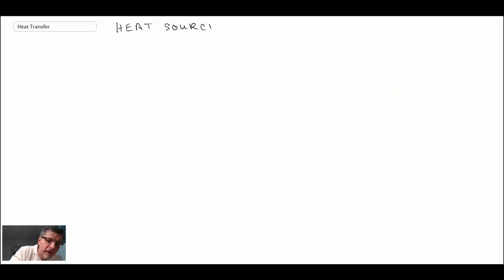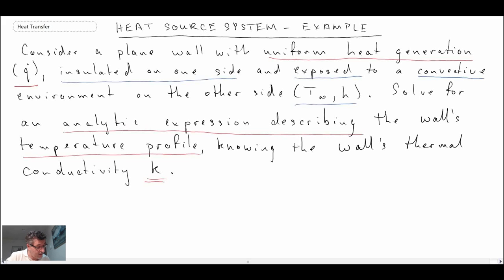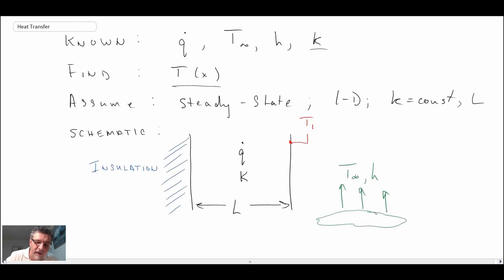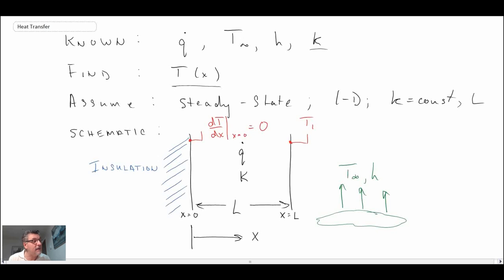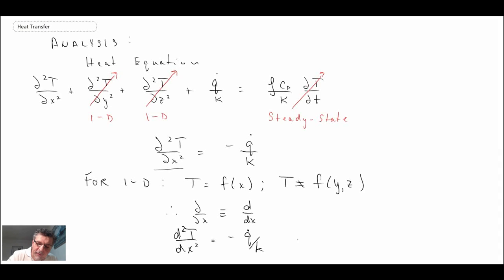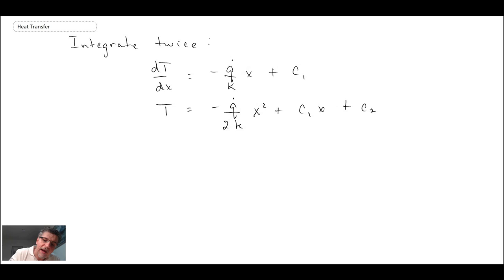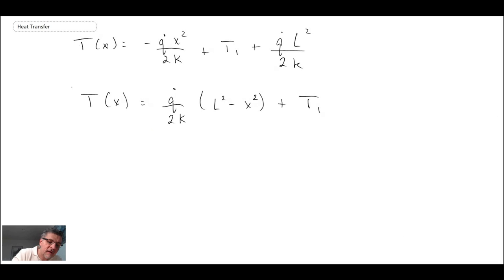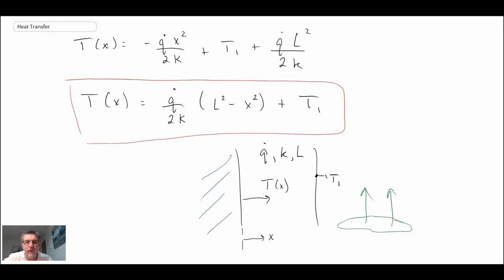Heat Transfer L7 p2 - Example - Internal Generation within a Slab